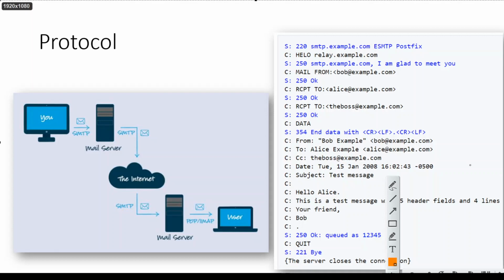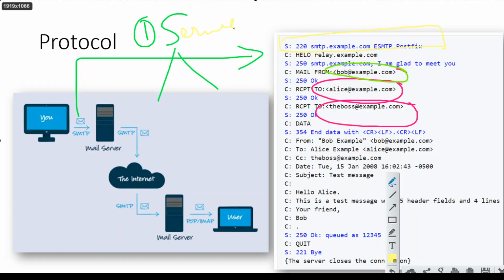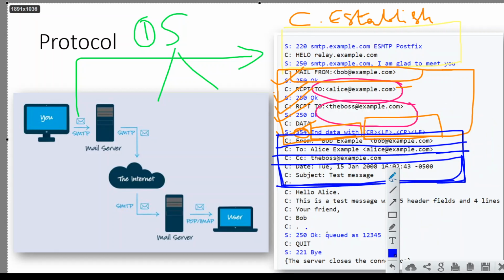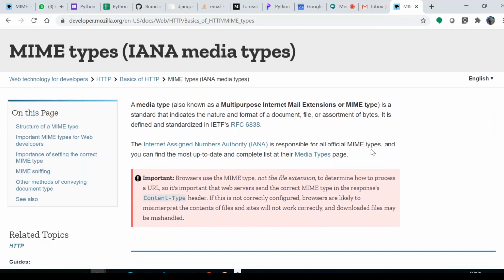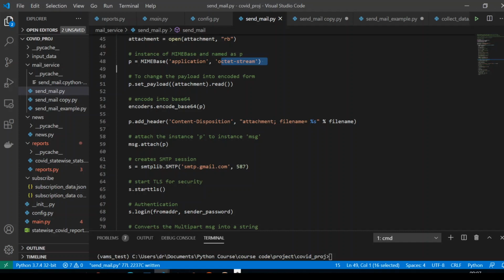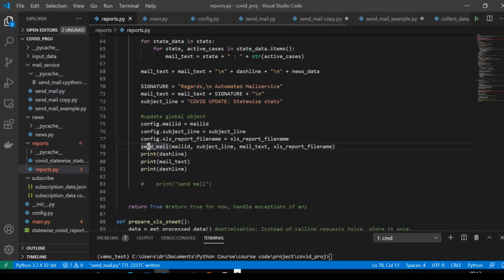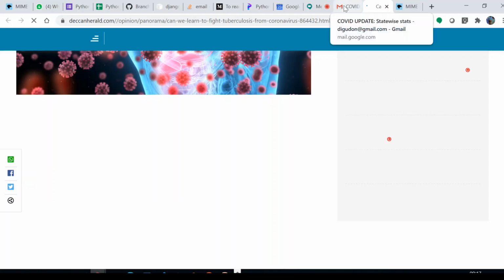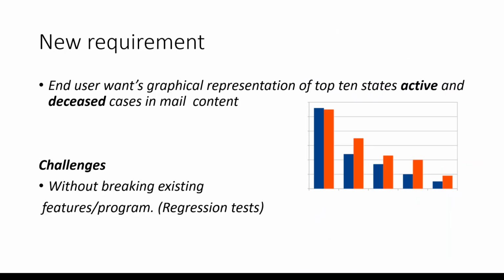Python boot camp | Session 17 | Project: Sending mail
We will learn about mail service, SMTP basics and sending mail